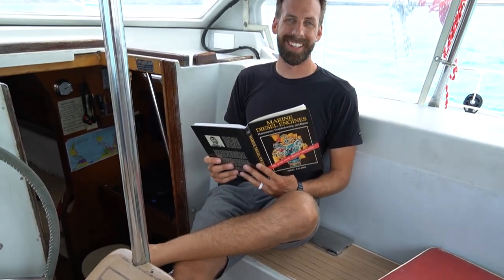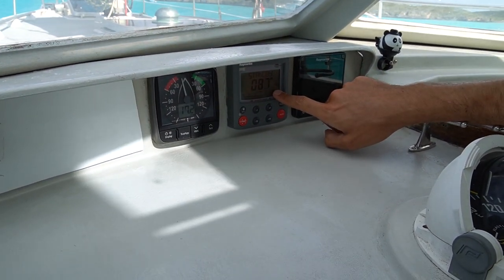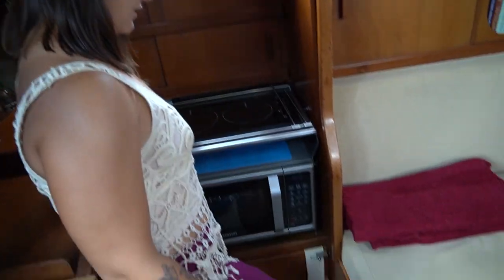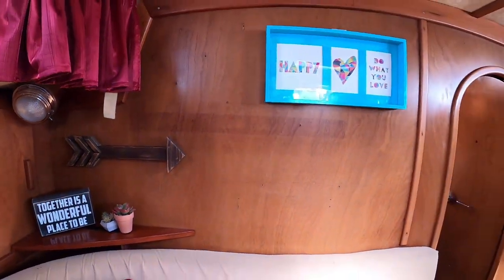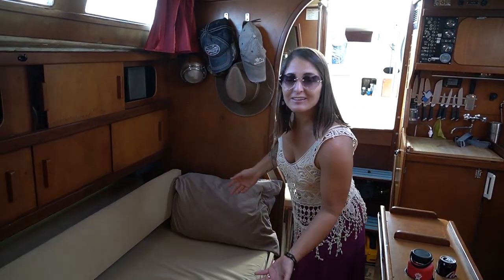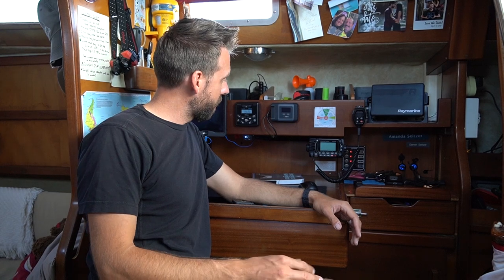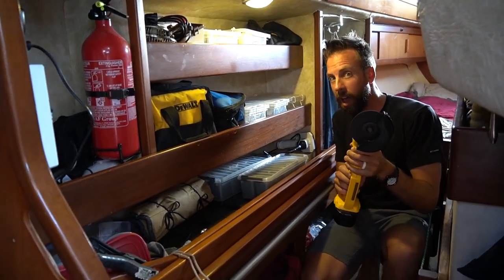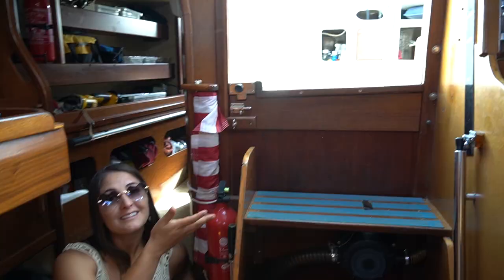Living in our Tiny Home Off Grid! - Sailing Panda Amel Sharki Boat Tour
This is a brief tour of our home on SV Panda! A 1980 Amel Sharki that we have been living aboard now for 2 years.  We have equipped her with solar power, lithium ion batteries from Battleborn Batteries, and Victron Energy components.  It is quite an adjustment living and traveling in such a small space, but we dig it!

Amel Sharki Specifications:
LOA: 39.25 ft / 11.96 m
LWL: 31.85 ft / 9.71 m
Beam: 11.67 ft / 3.56 m
Sail Area: 807.00 ft2 / 74.97 m2
Displacement: 21,300 lb / 9,662 kg
Ballast: 7,060 lb / 3,202 kg
Water: 200 gals / 757L
Fuel: 90gals / 341L

Music Cred:
Hit the Gas - Andrew Applepie
Bitters At The Saloon - Bird Creek
The Throne - CJ Harris
Trap Classic - CJ Harris
Fooling the Night
Cockpit - Silent Partner
Warming Up - DOMONATOR